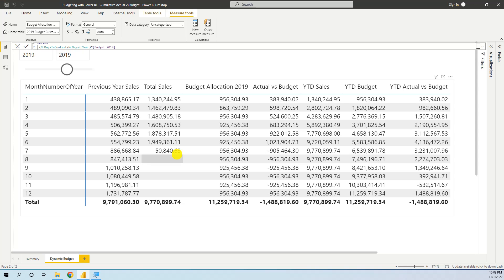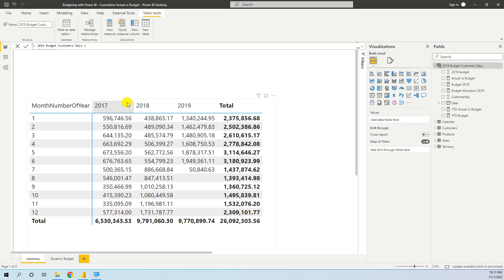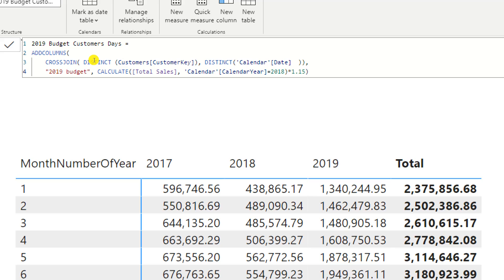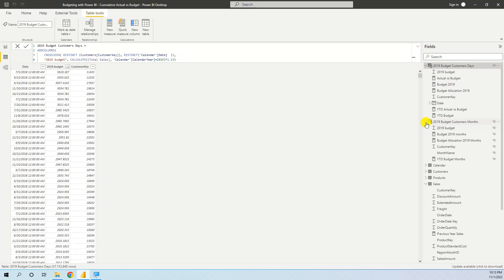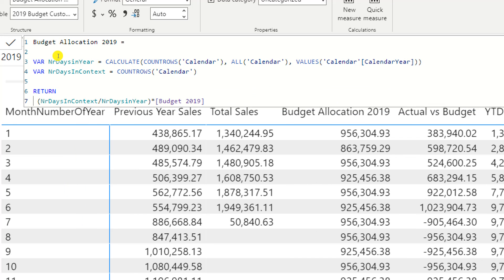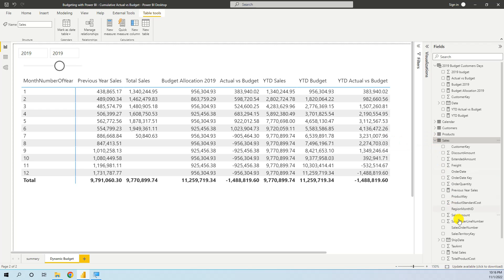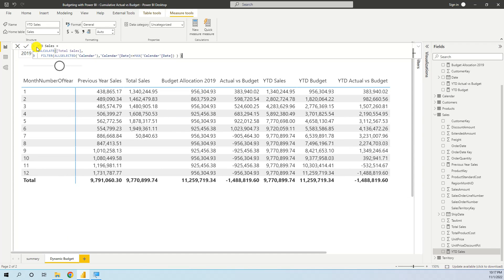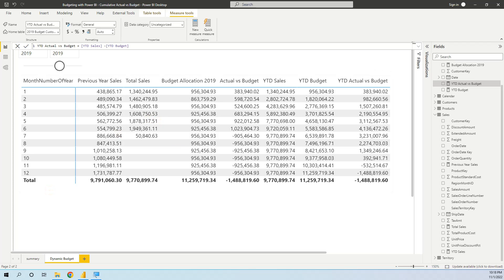Cumulative Actual vs. Budget - Budgeting with Power BI series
In the second tutorial in the "Budgeting with POWER BI" series, we learn how to calculate the YTD (cumulative) Actual and Budget.